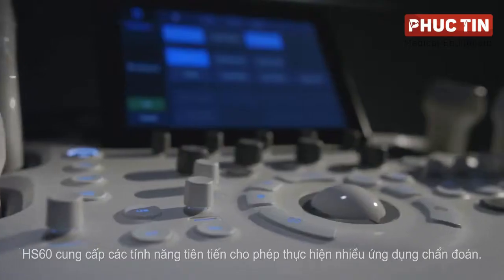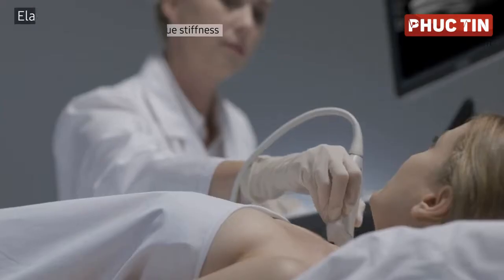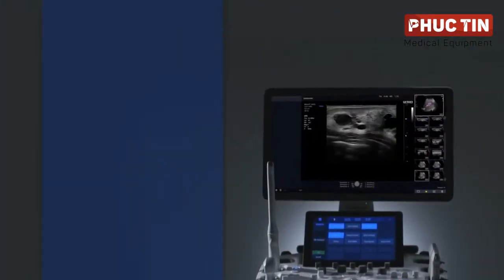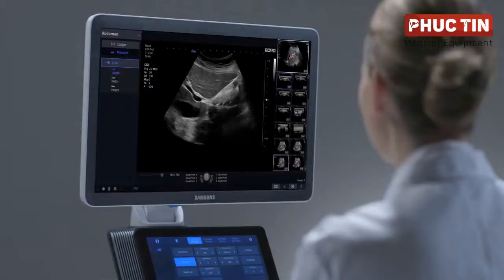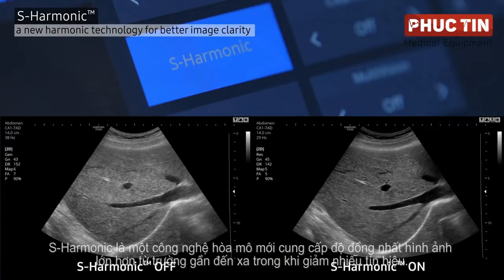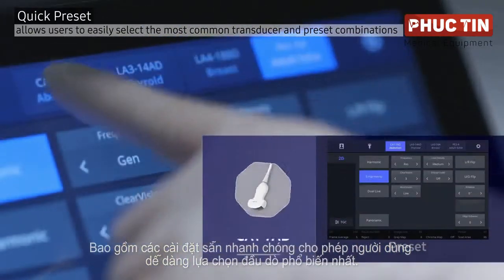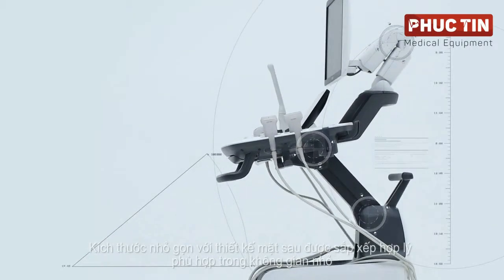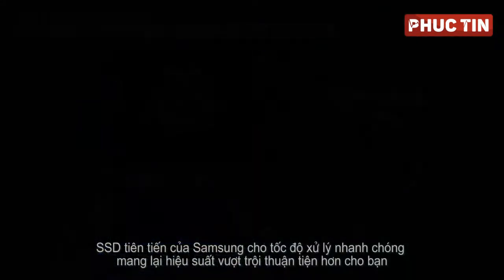Máy siêu âm màu 4D Samsung Medison HS60 | Khu vực Đăk Lăk - Đăk Nông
Công Ty TNHH XNK Thiết Bị Y Tế Phúc Tín
- Địa chỉ: 337-339 Phạm Văn Bạch, Phường 15, Quận Tân Bình, TP HCM.
- Điện thoại: 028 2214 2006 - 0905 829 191

• Dòng sản phẩm 4D thế hệ mới của hãng SAMSUNG
• Màn hình màu thế hệ mới cực nét 21.5 inch LED
• Màn hình cảm ứng 10.1 inch
• 04 cửa nối đầu dò, Convex, Linear, Transvaginal, Phased Aray
• Hình ảnh 4D roõ net, tốc độ quét nhanh, dễ sử dụng
• Phần mềm siêu âm tổng quát phần nông mạch máu tim (CW) sản phụ khoa 3D Live 3D (4D)
• Công nghệ hình ảnh siêu âm rõ nét FSI,SRF, HI, SCI...
• Phần mềm Clearvision , S- Flow, FRV , 5D ( NT, Follicle), Elastoscan…

Theo dõi chúng tôi trên Facebook để cập nhật thông tin mới nhất